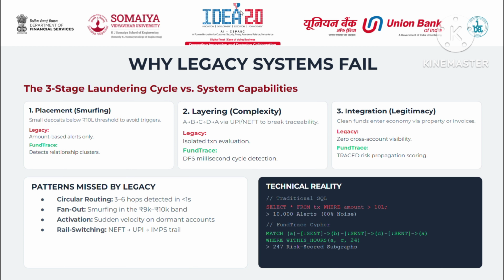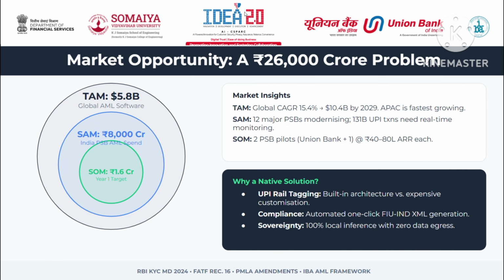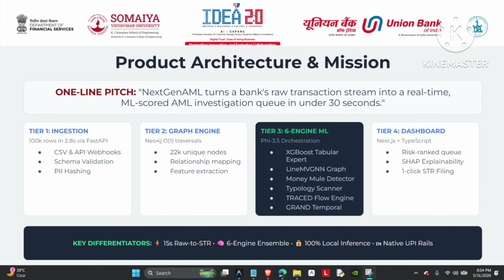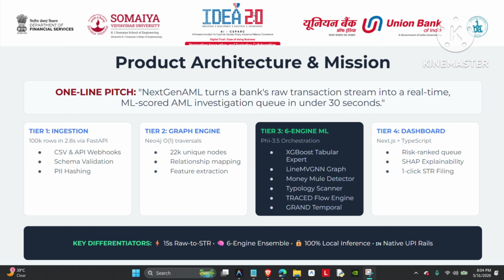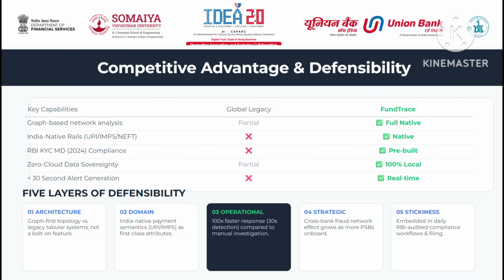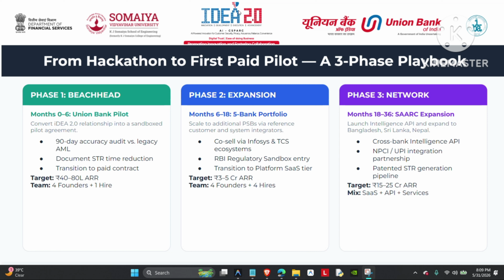DevOps2.0 NextGenAML Pitch Deck Demo